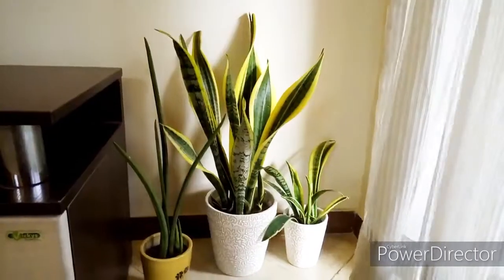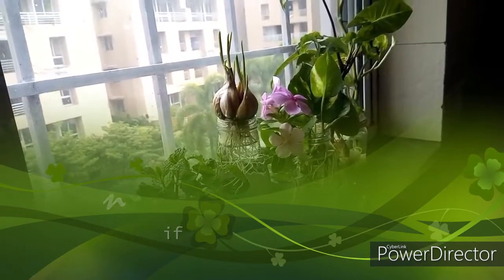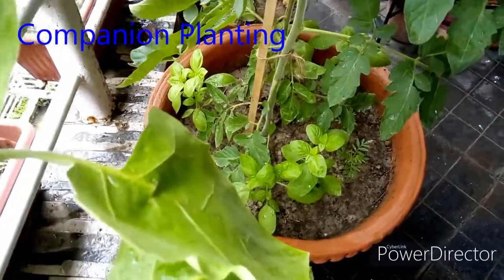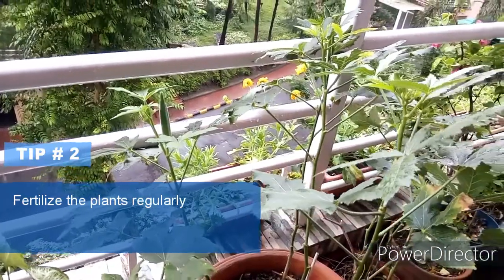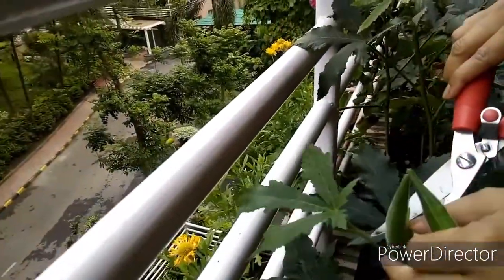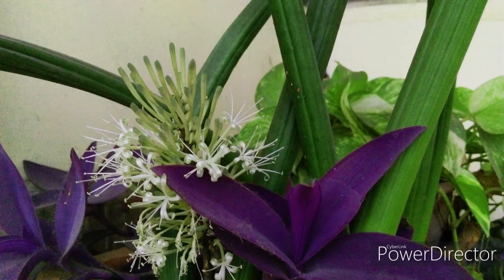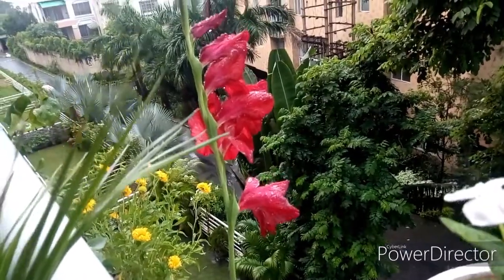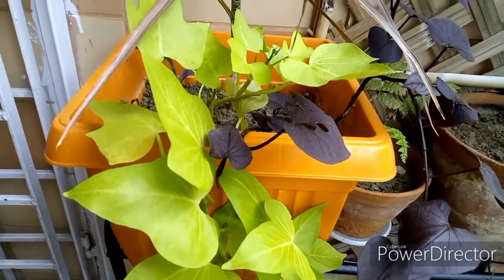Multiple Plants in Single Pot || Grow multiple plants in one container || Container Gardening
This video is about how to grow multiple plants in one pot.
Few tips on choosing the right plants and providing right condition to grow,